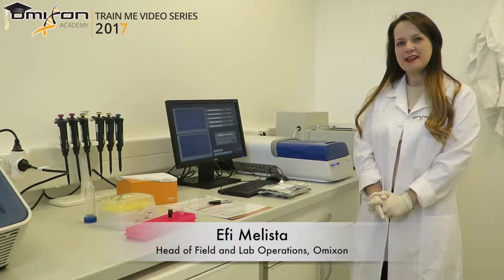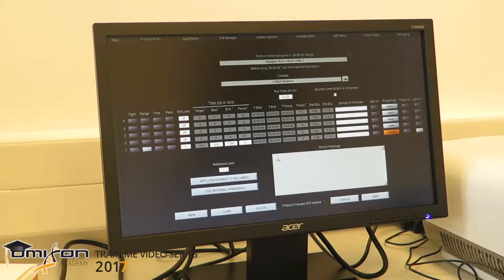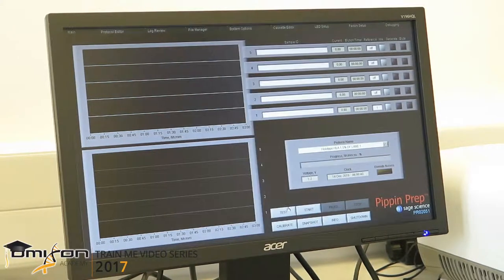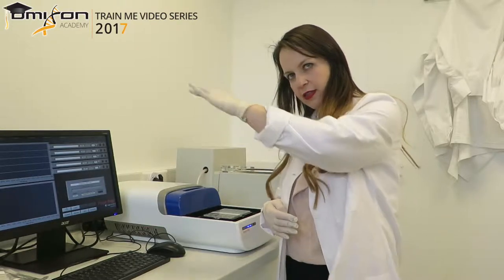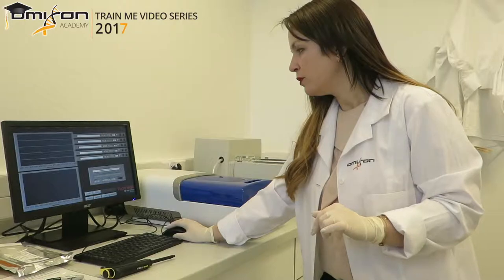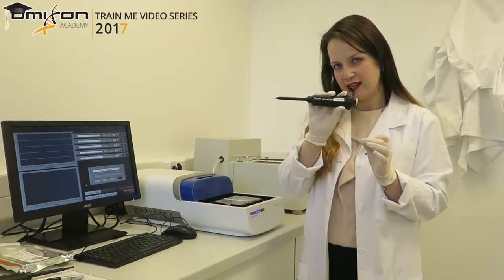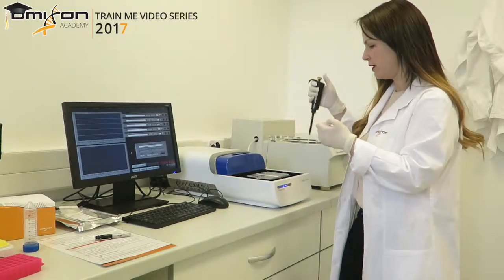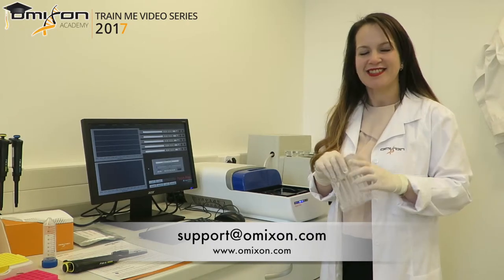Pippin Prep Demonstration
Join Omixon's Head of Field and Lab Operations, Efi Melista for a very detailed explanation on how to use and set-up the pippin prep.